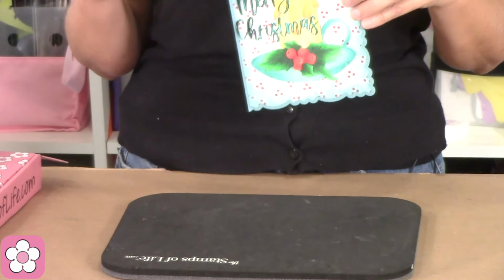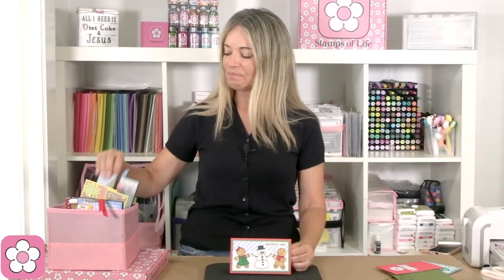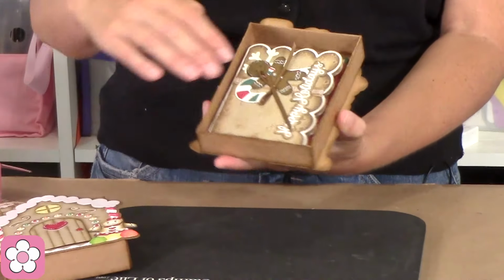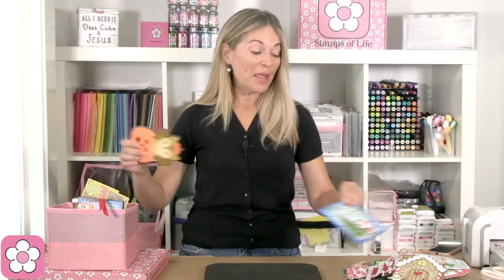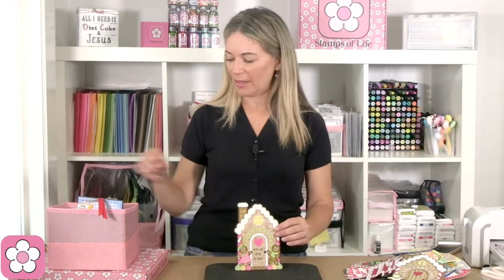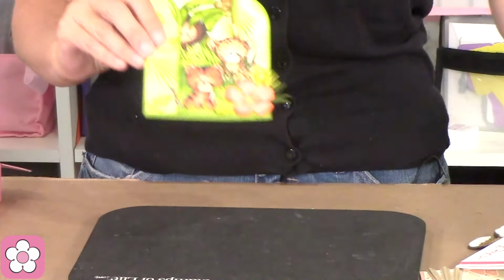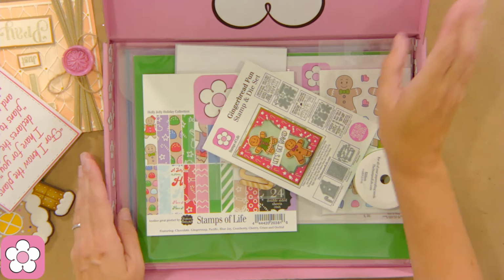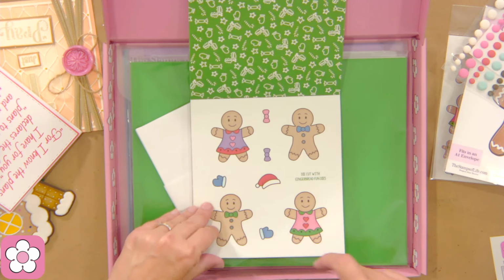The Stamps of Life Month In Review September 2024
The month of September is coming to an end.  Stephanie will do a brief review of all of the new items added to The Stamps of Life website during the last 30 days. This is a good chance to see if there was anything you missed or be reminded of something you want to add to your shopping cart. Along with the wonderful Gingerbread themed stamps & dies we also added some new Fold-its and Fall items. Here are some links:

Gingerbread Snow Fun Clear Stamps: Add a sweet touch to your projects with these charming gingerbread-themed clear stamps.
Gingerbread Snow Fun Dies: Coordinate perfectly with the clear stamps to cut out adorable gingerbread shapes with ease.
Wishing You A Sweet Season Dies: Craft beautiful, seasonal sentiments with these stylish dies.
Holiday Icons Background Die: Create festive backgrounds with this versatile die featuring classic holiday icons.
Gingerbread House Fold-it Card Die Set: Make unique fold-it cards with a delightful gingerbread design that’s sure to impress.
Gingerbread Phrases Clear Stamps: Complement your holiday projects with these fun and festive gingerbread-themed phrases.